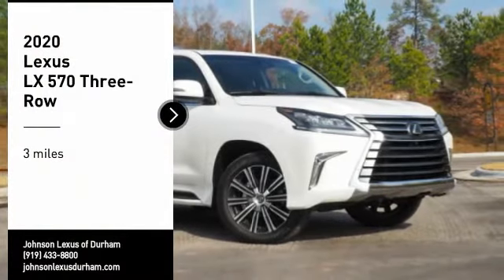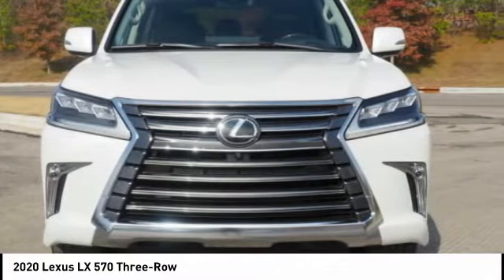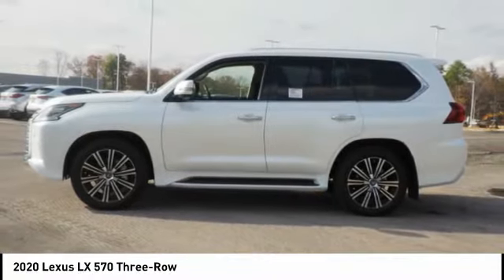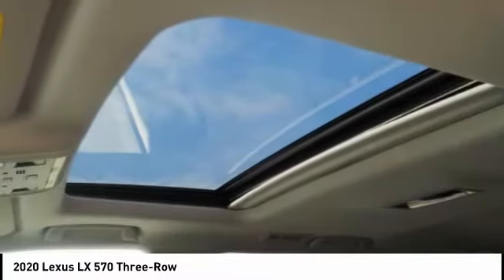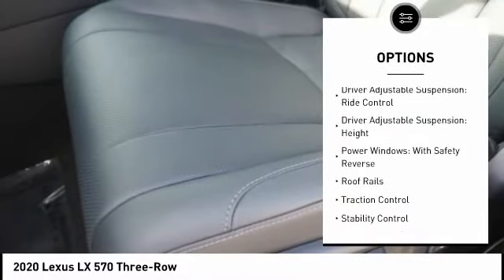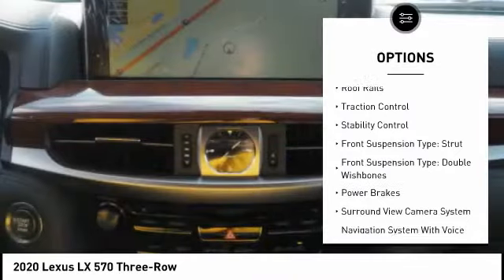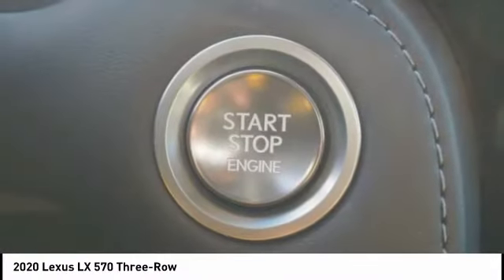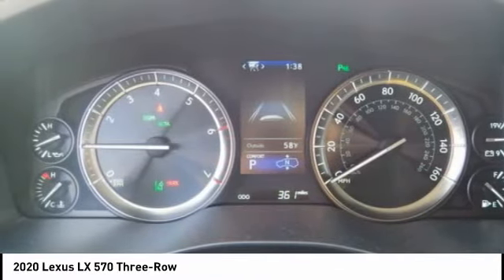2020 Lexus LX 570 Three-Row for sale in Durham NC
2020 Lexus LX 570 Three-Row for sale in Durham NC - Stock # D80342
Year: 2020
Engine: 5.7L V-8 cyl
Transmission: 8-Speed Automatic with Sequential Shift
MPG Range: 12/16
Exterior Color: Eminent White Pearl
Interior Color: Black
Address:
VIN: JTJDY7AX6L4313238